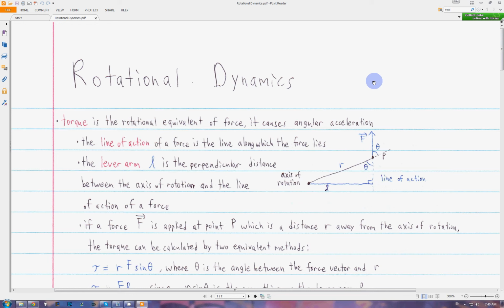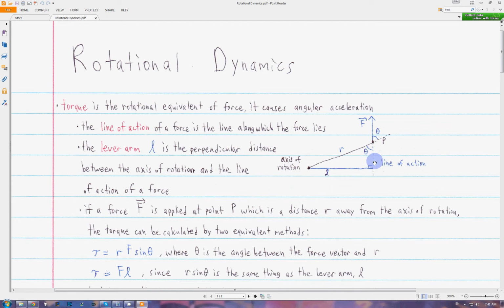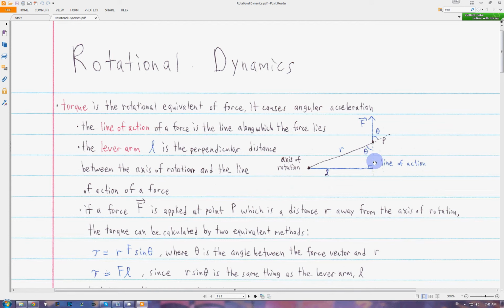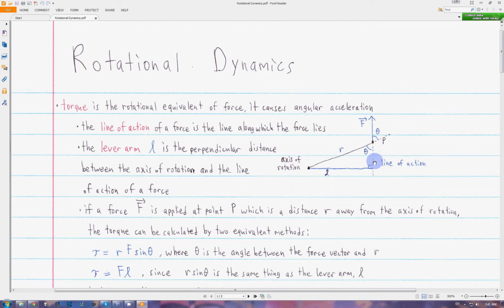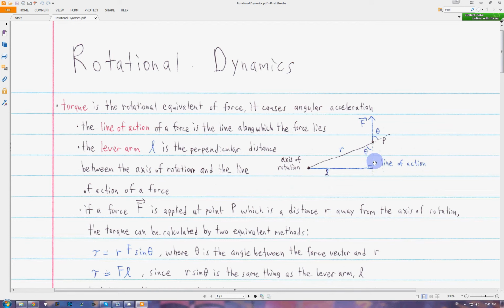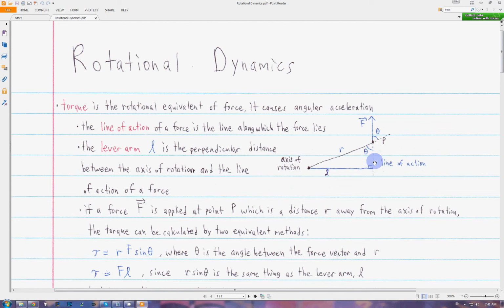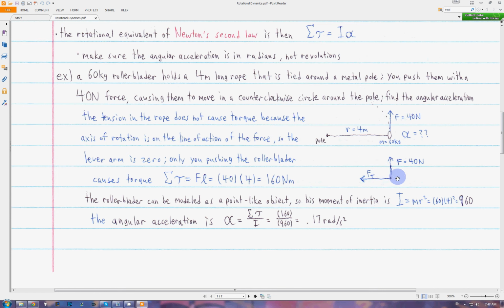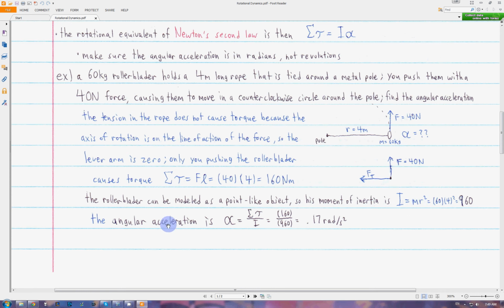[Physics] Rotational Dynamics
In this video I go over torque and moment of inertia for rotating objects.